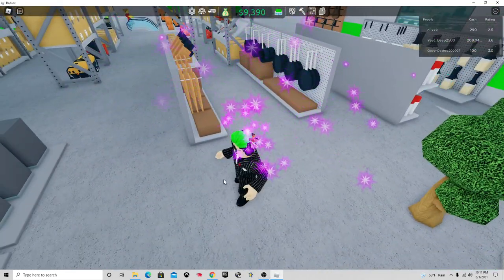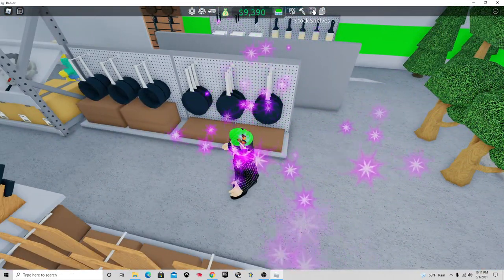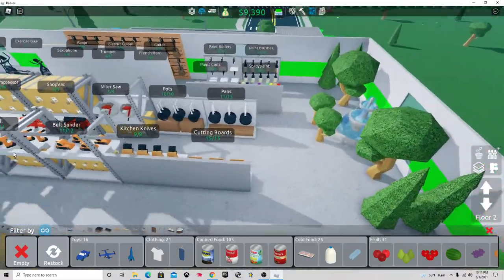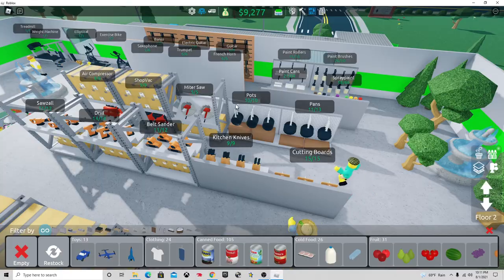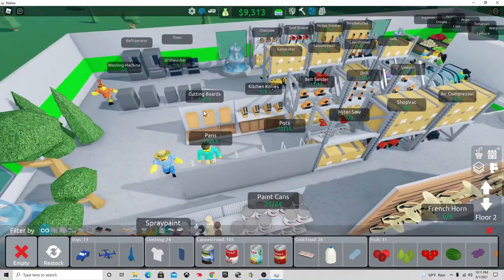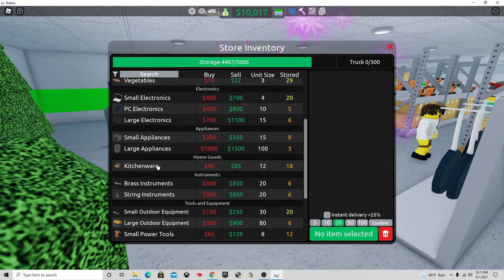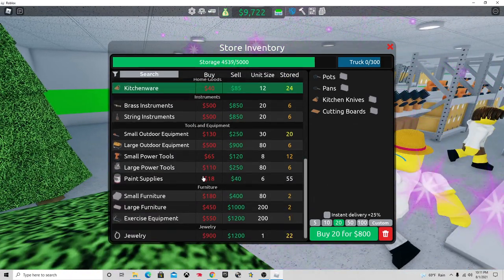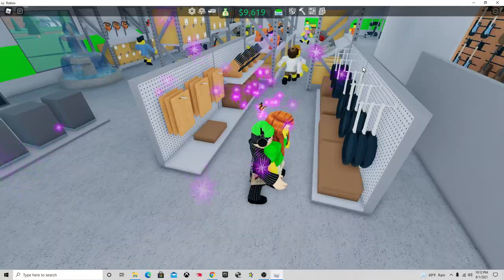Paint Supplies and Kitchenware! Roblox Retail Tycoon 2!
New update!